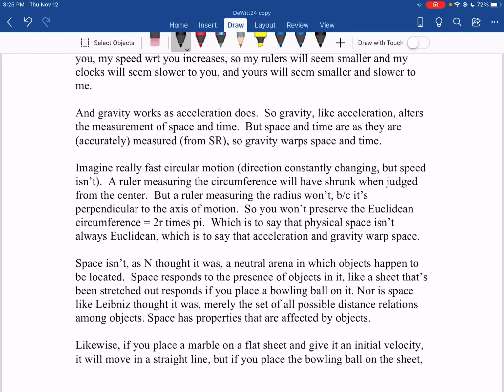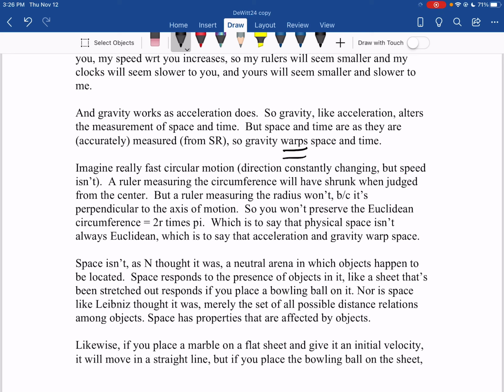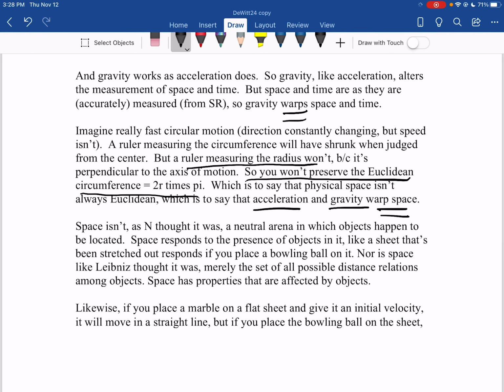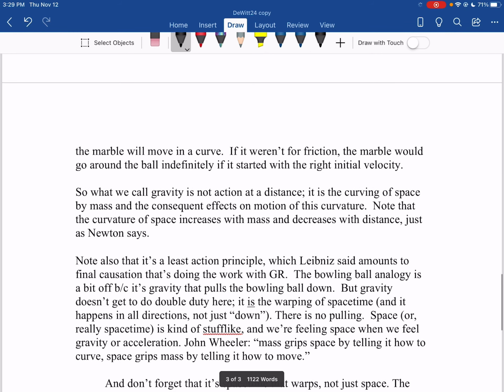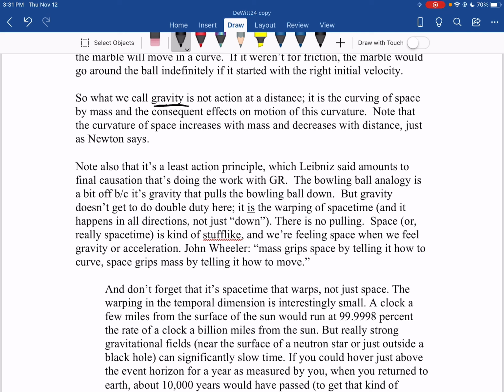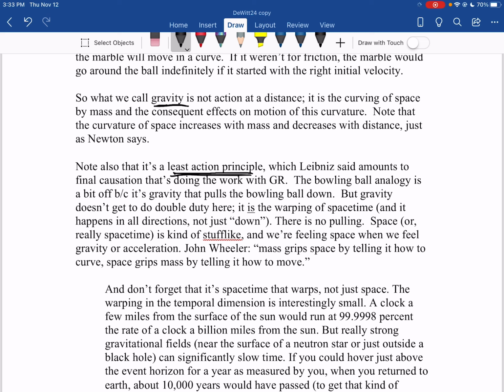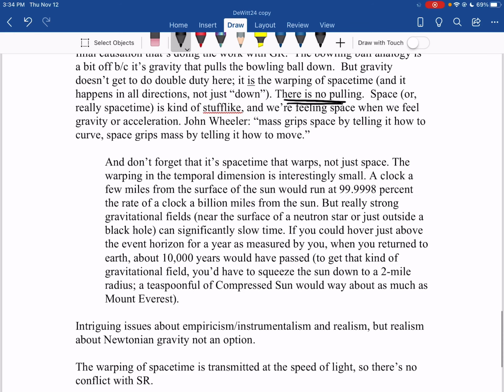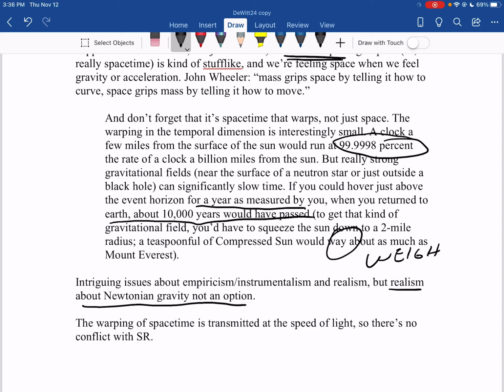General Relativity (DeWitt Chapter 24) Part Two